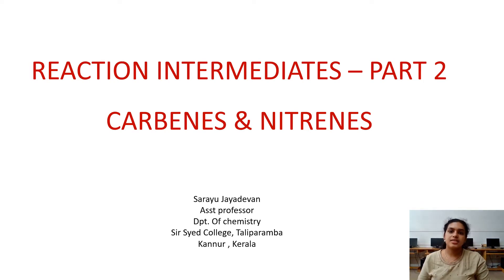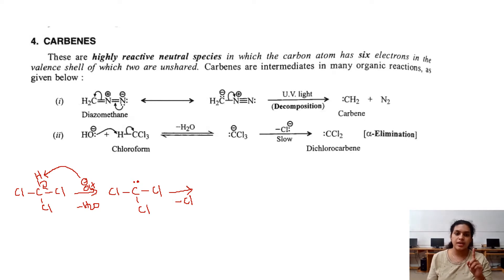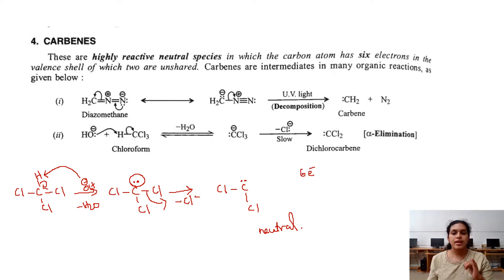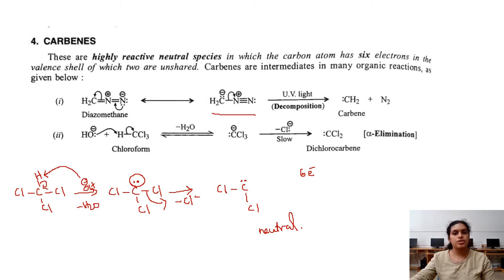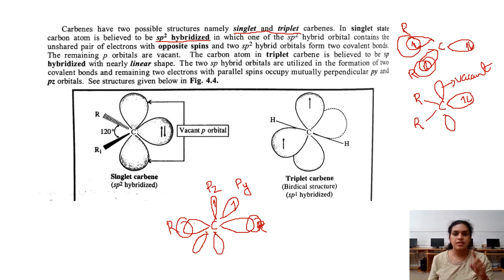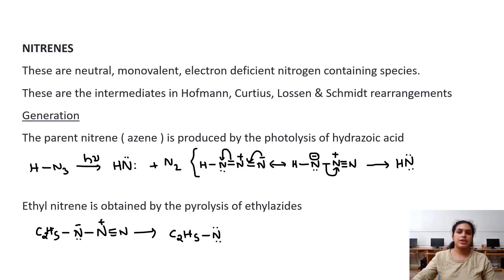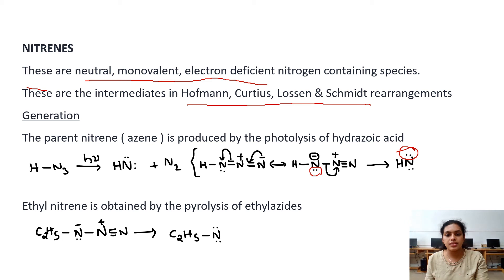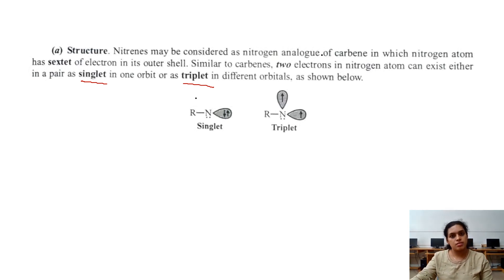Reaction Intermediates Part 2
Carbebes & Nitrenes - Generation, Structure & Reactions